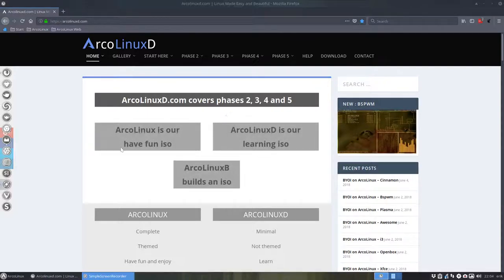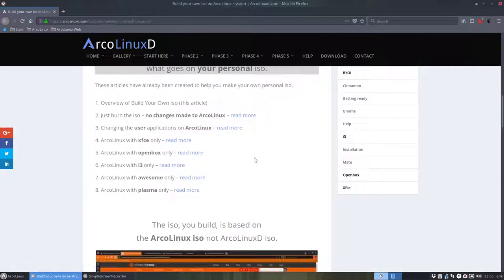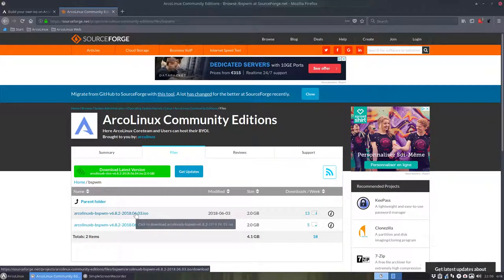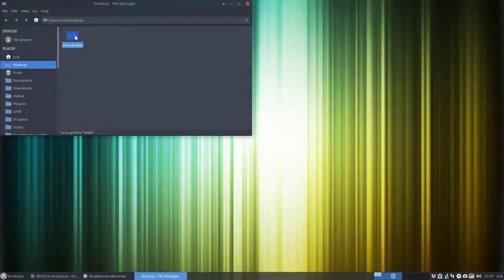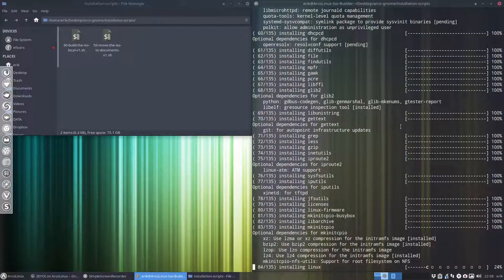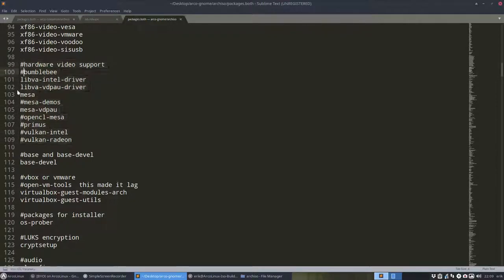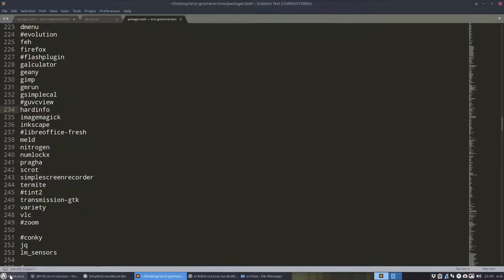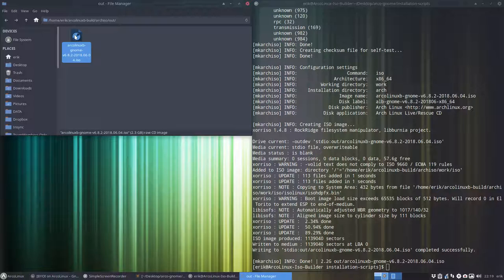ArcoLinux : 456 BYOI ArcoLinuxB Gnome